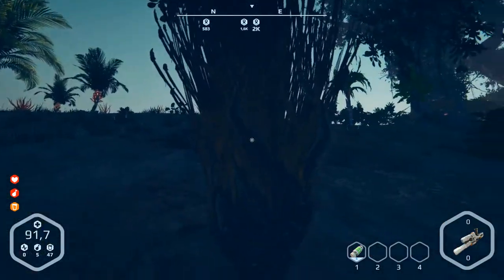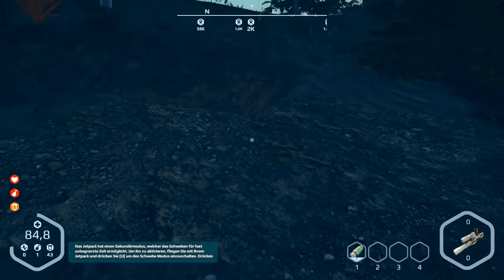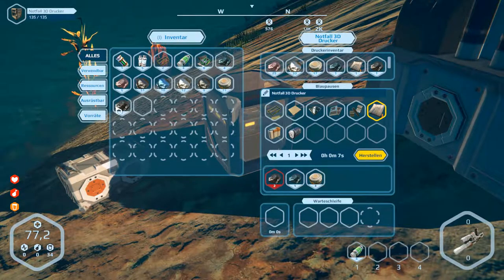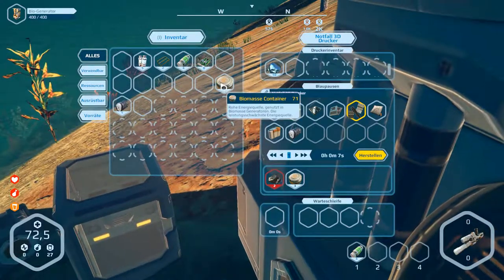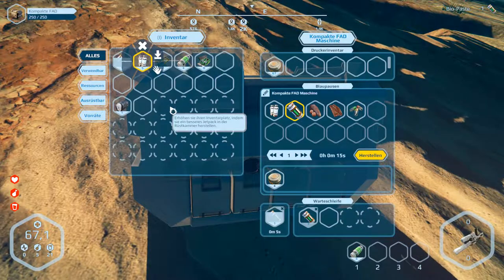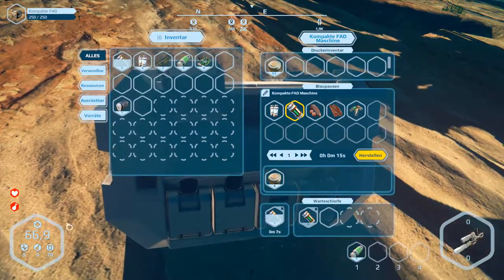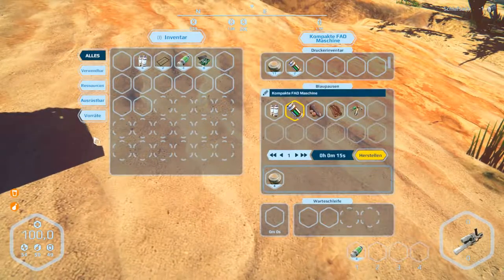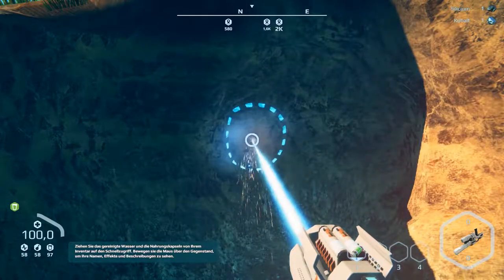Planet Nomads Alpha Version III Let's play part 44 English